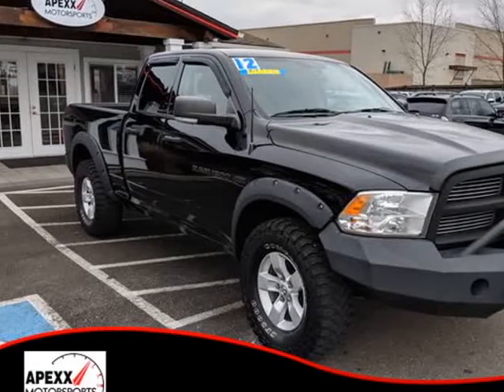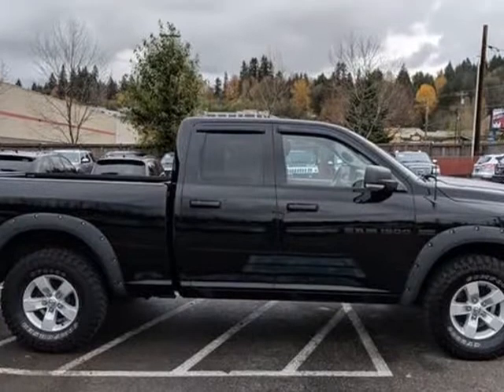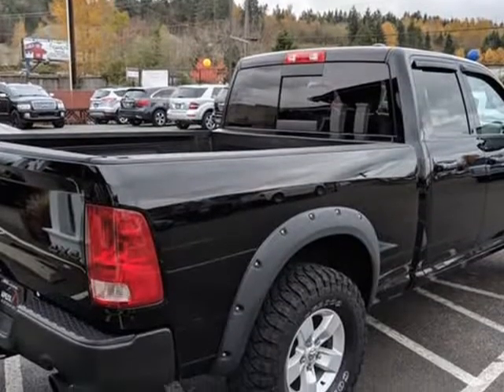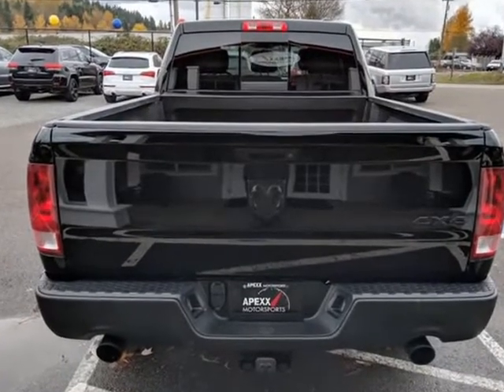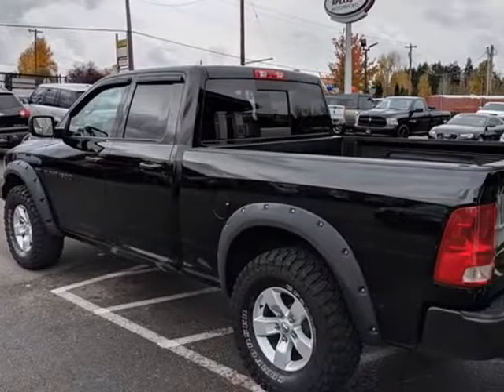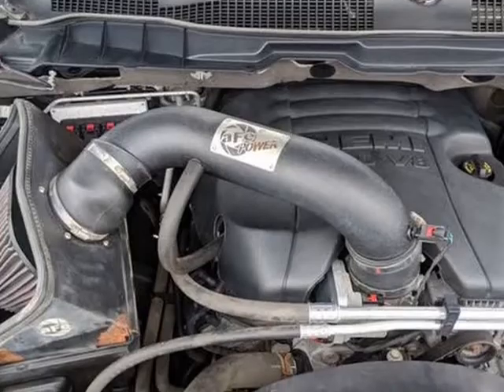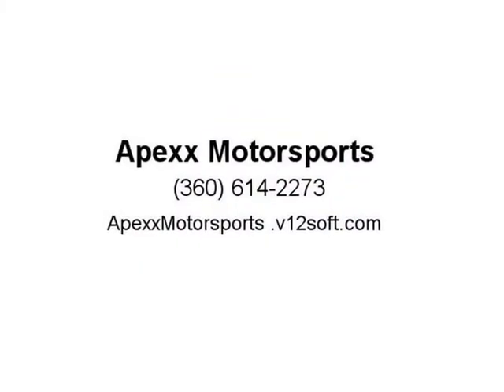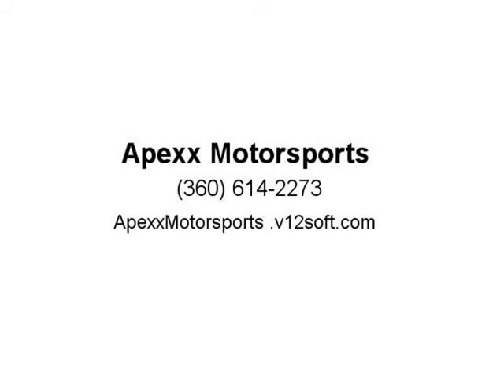2012 Ram 1500 Quad Cab Big Horn Pickup 4D 6 13 ft (Woodinville, Washington)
Apexx Motorsports
24120 Snohomish Woodinville Rd
Woodinville